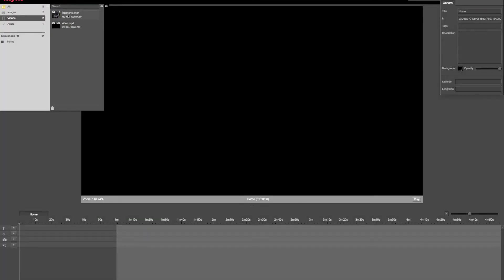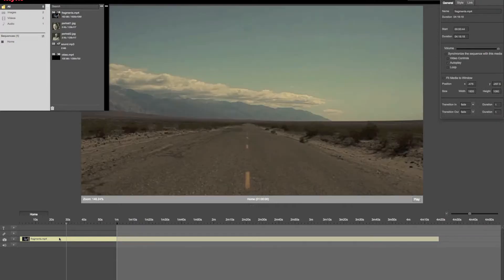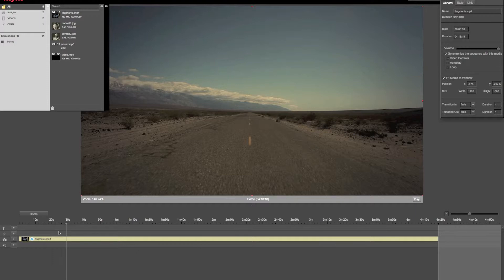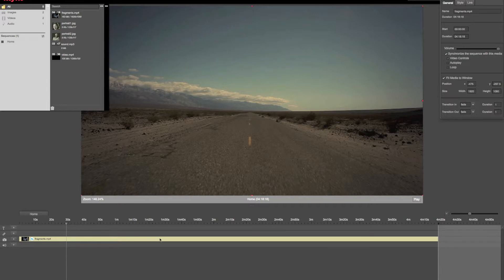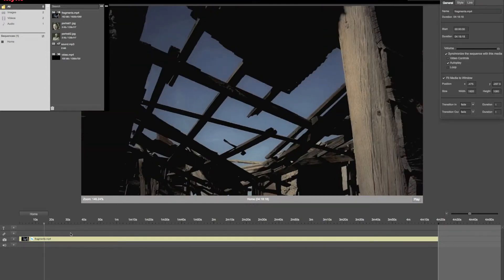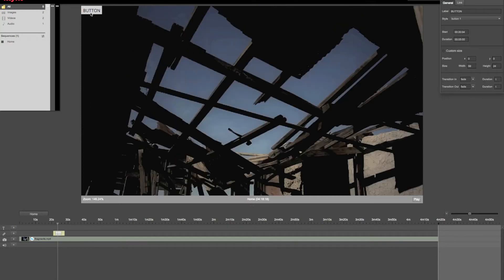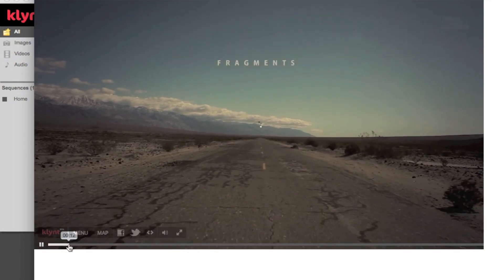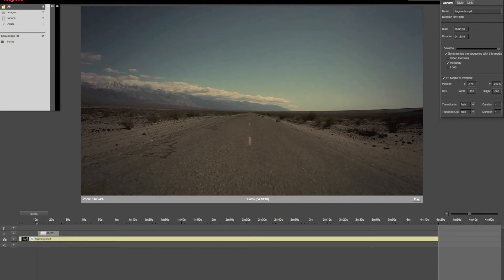Synchronise a Klynt Sequence with a Video or Audio File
How to synchronize a sequence with a video or audio file.

Demonstration video:
FRAGMENTS
Created by Monika Delgado & Mickey Todiwala
Soundtrack - "Lament" by Jacaszek